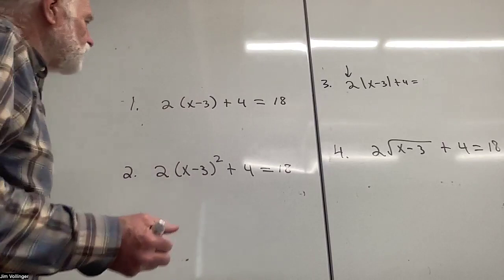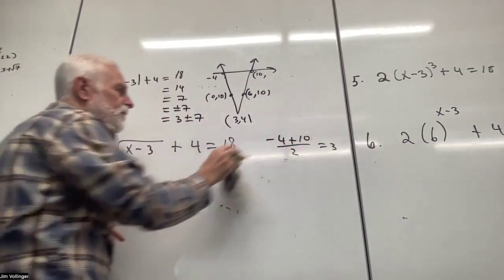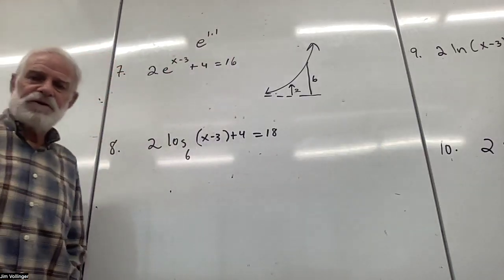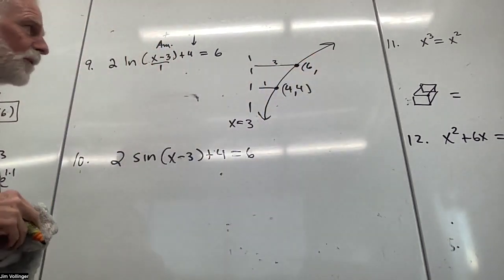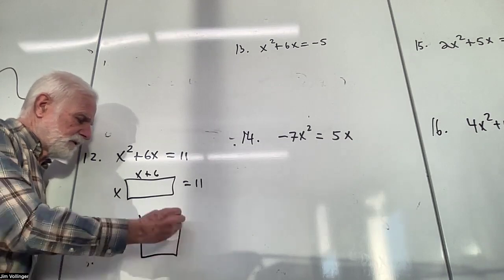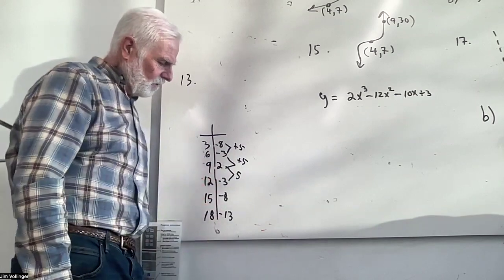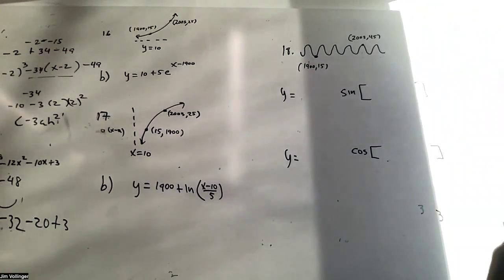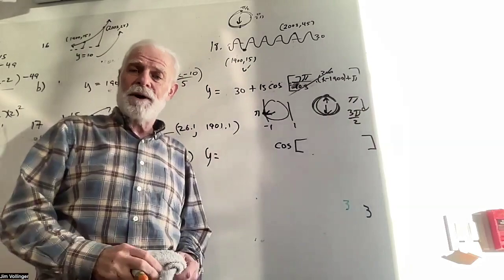311 lesson 12 Algebra to Calculus in 3 months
Approximating equations graphically.
Algebraic solutions.
Name those tunes.
A few graphing challenges.
My assistant said I took a wrong turn at 17:10.  Proceed at your own risk.